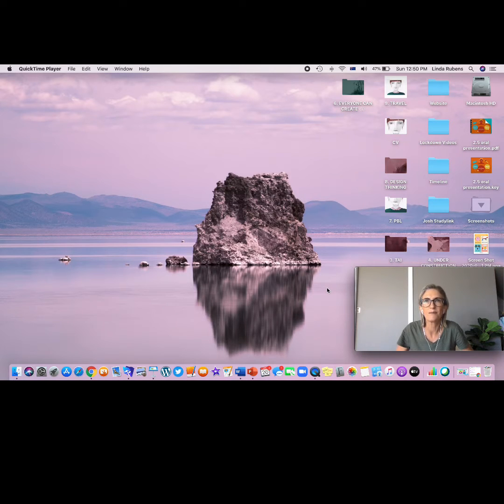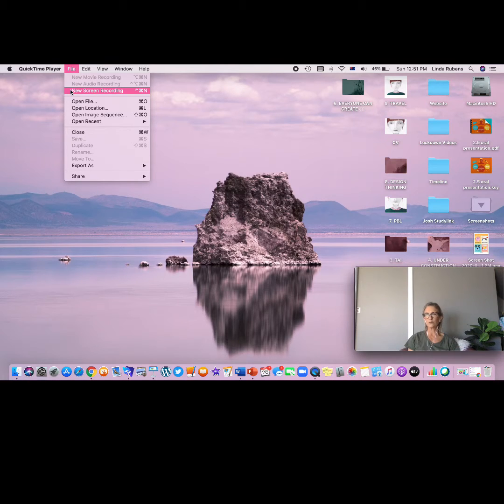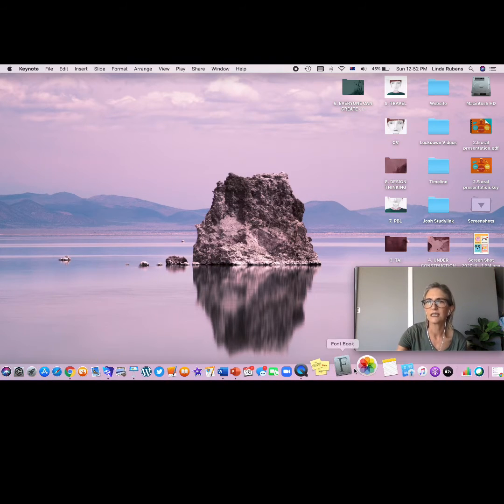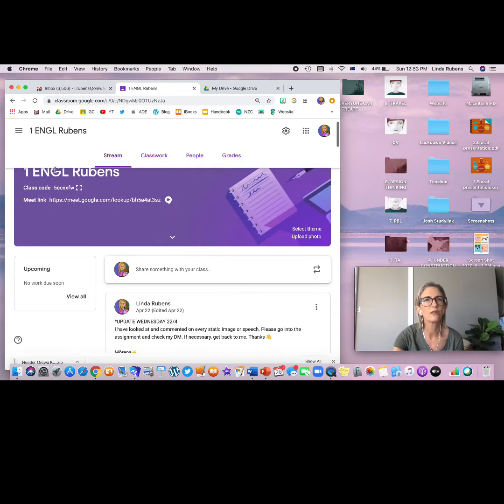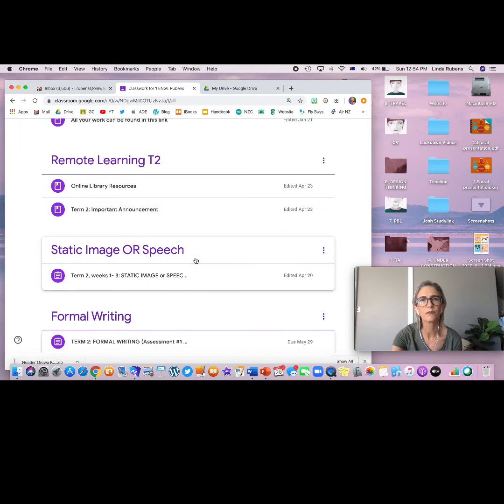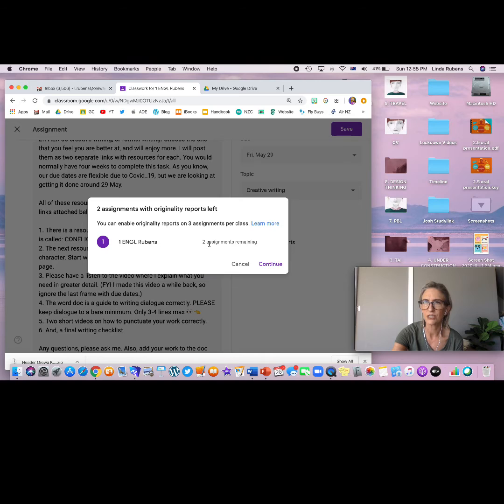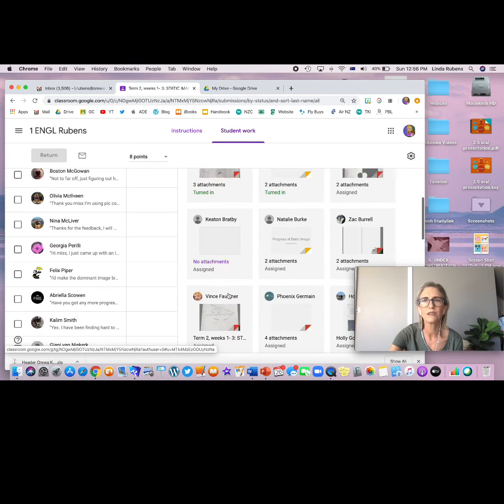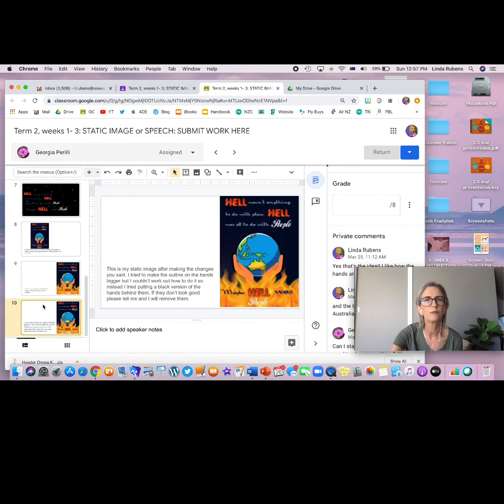Lockdown Learning Tips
A quick overview of some of the most useful apps for teaching and learning during lockdown.